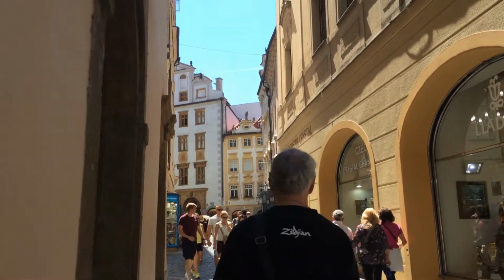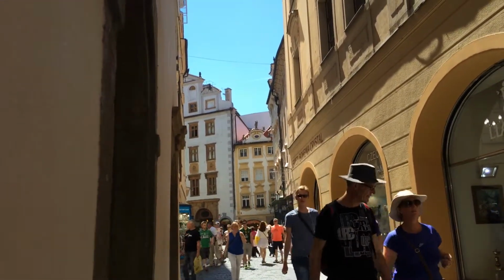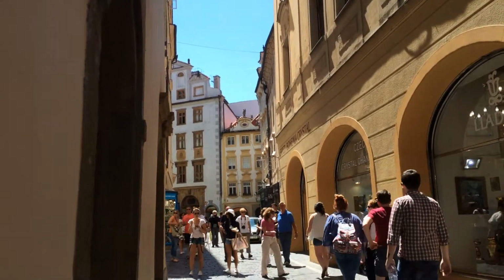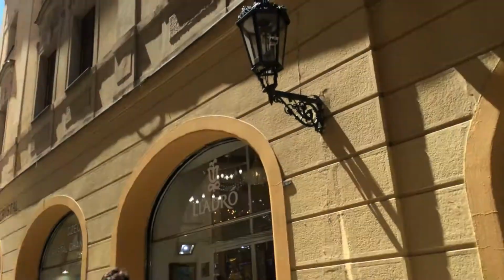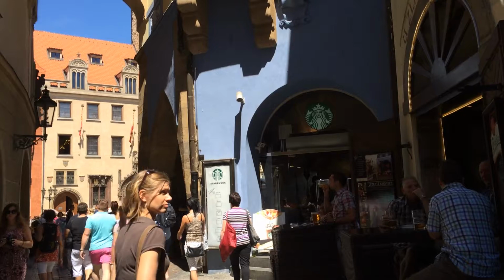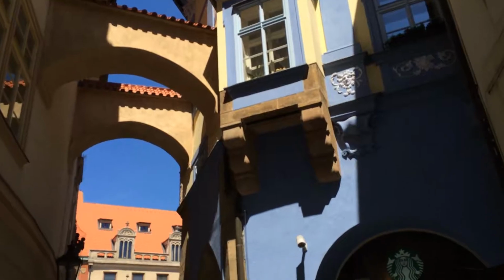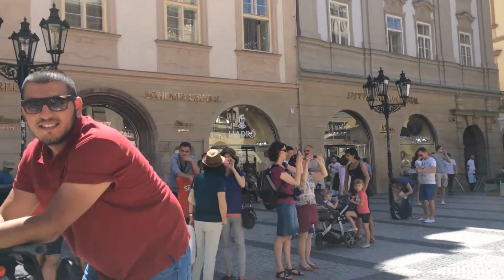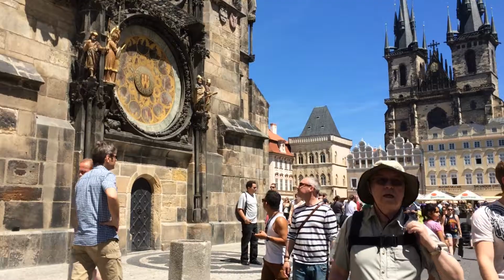1. Introduction to Active Living Clips. Prague, Czech Republic. June 2014.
I wanted to start Active Living Clips in Prague, which is my favorite city for walking. I have visited here many times to soak up the beauty and culture of this ancient city and because I feel so special and appreciated as a pedestrian. Join me as we see how wonderfully cities were designed 1000 years ago, which shows how far we have gotten off course in building great cities for people in recent years.